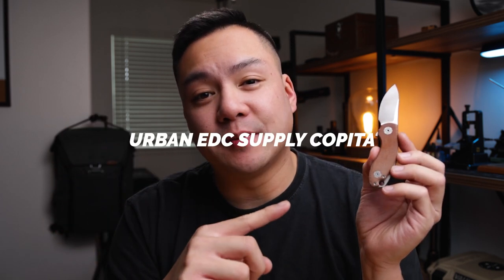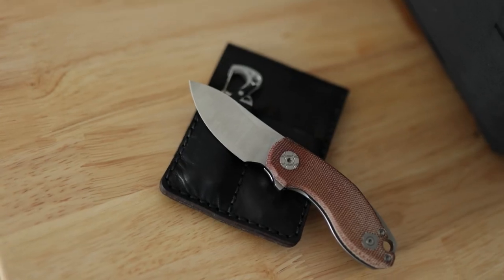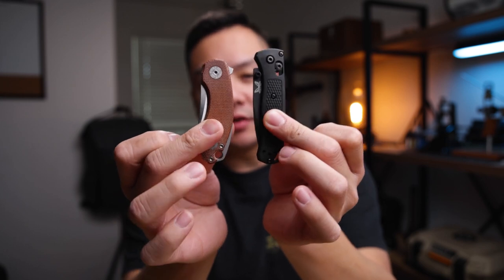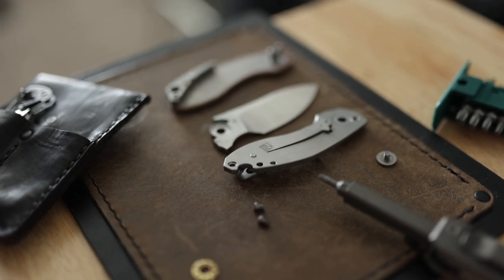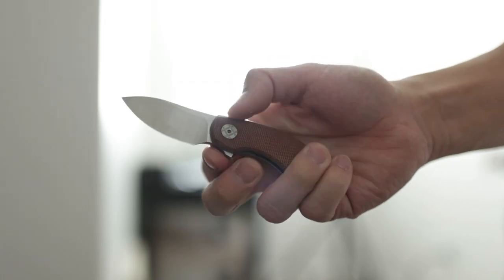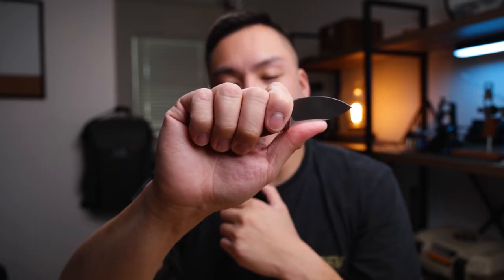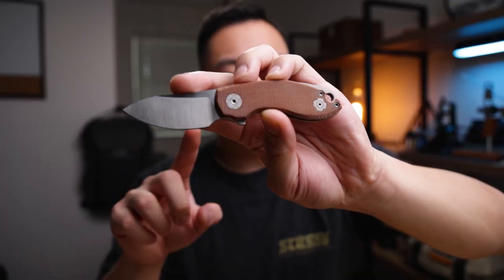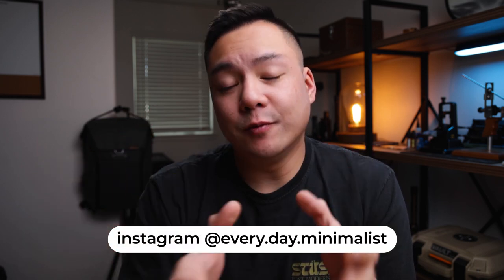The BEST Compact EDC Knife? | Urban EDC Supply Copita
TECH SPECS:
Overall Length: 5.46”
Blade Length: 2.26”
Width: 0.46”
Height: 0.44”
Micarta weight: 2.2oz
Titanium and PVD-coated weight: 2.6oz